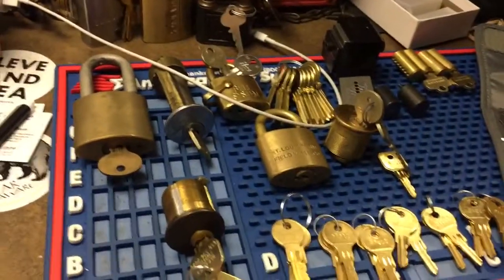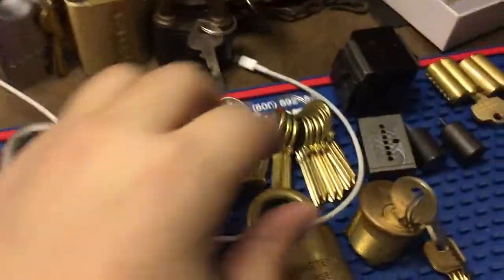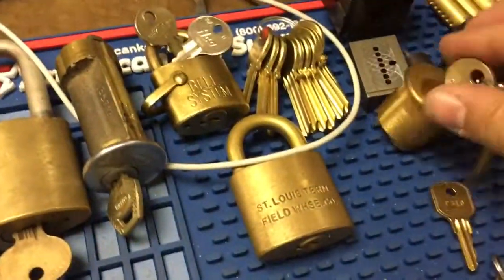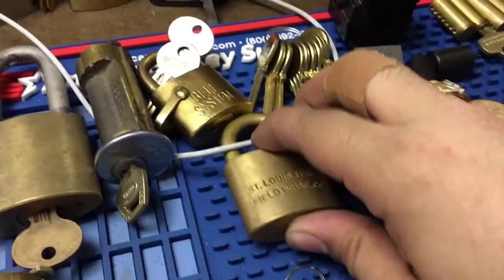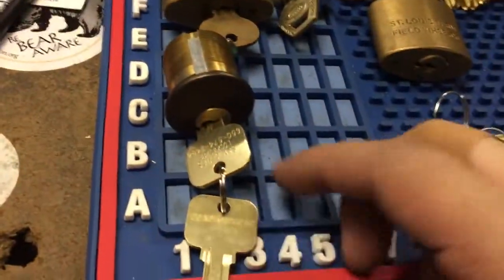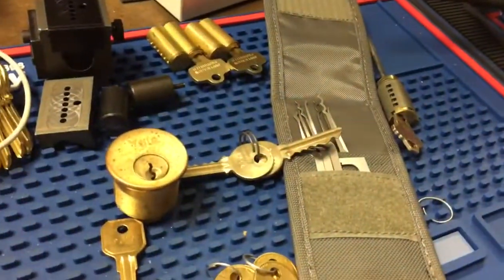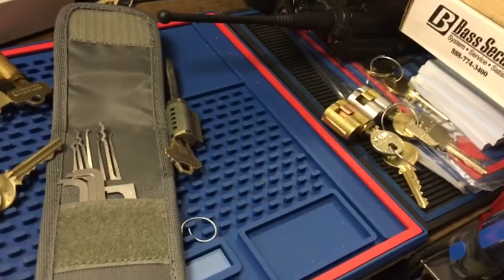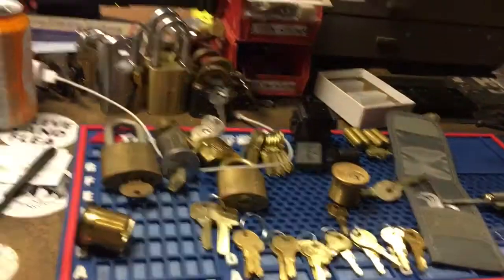January locks 7